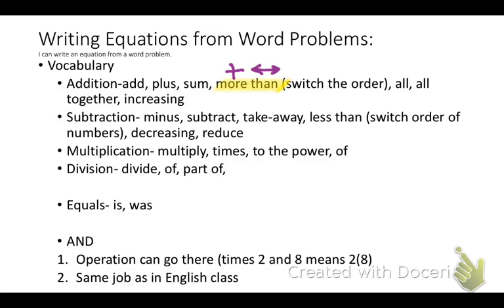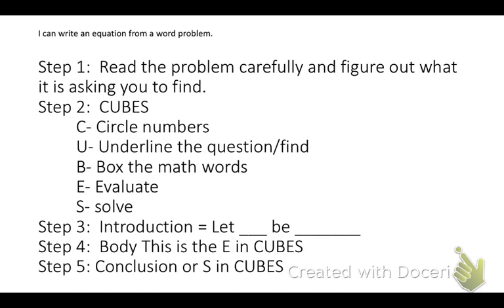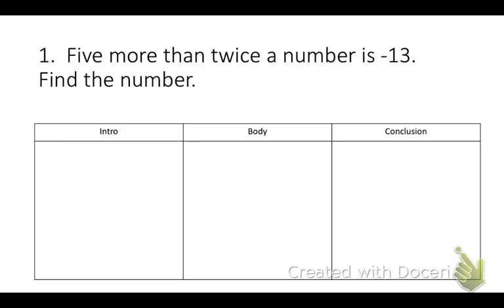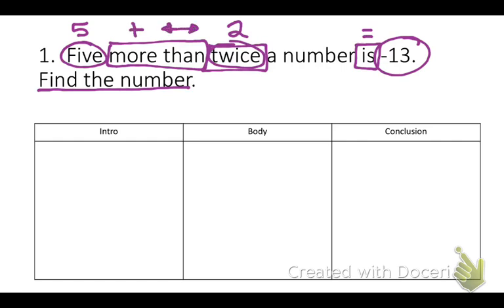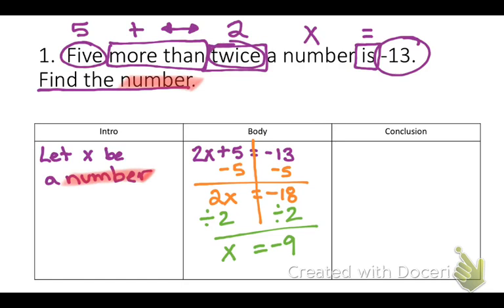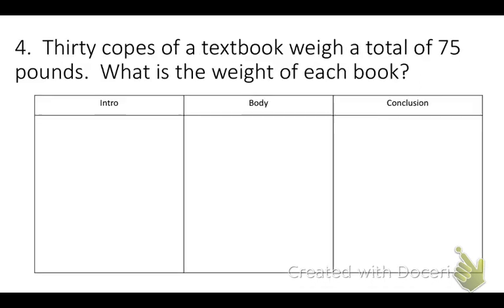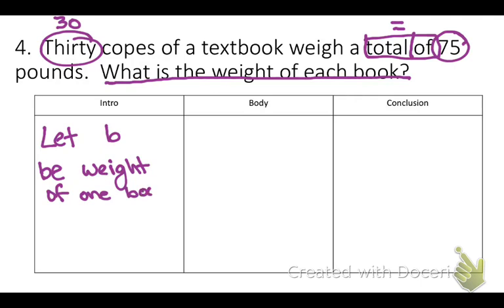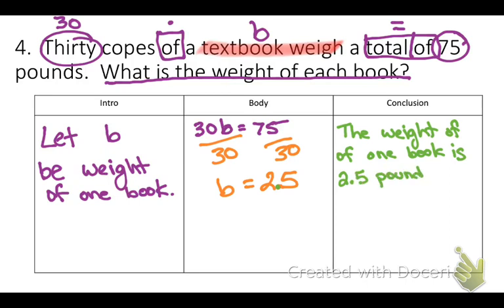Unit 1 Story Problems